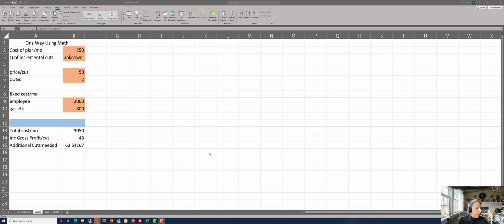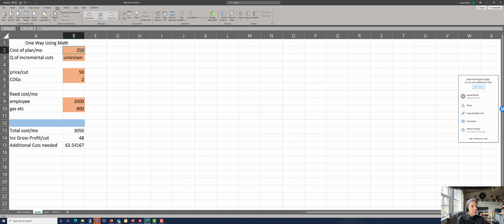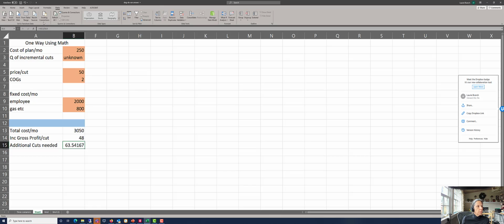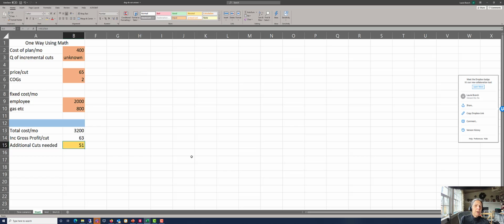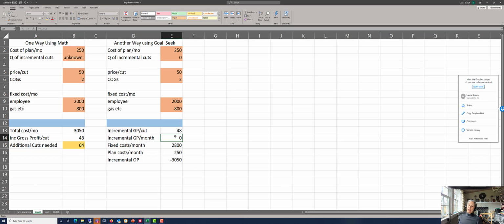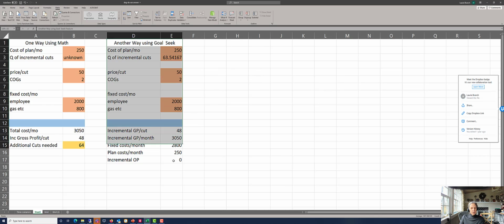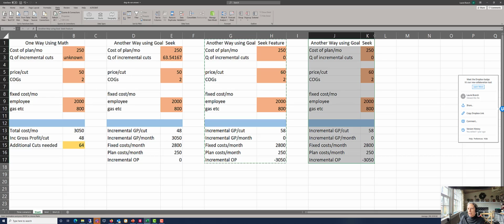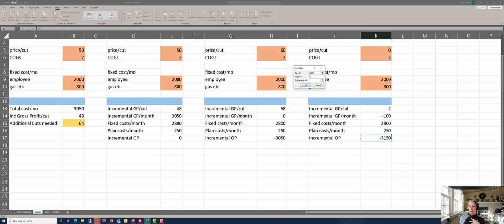goal seek video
How to calculate break even in Excel using plain old math and using the Goal Seek tool